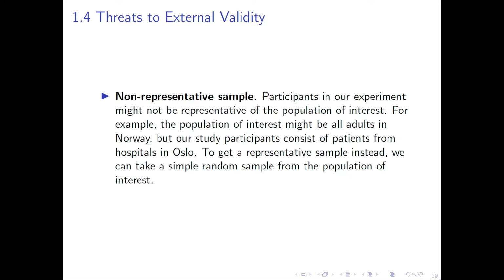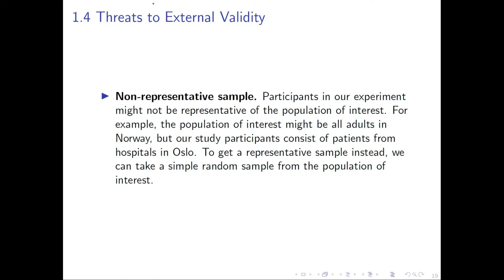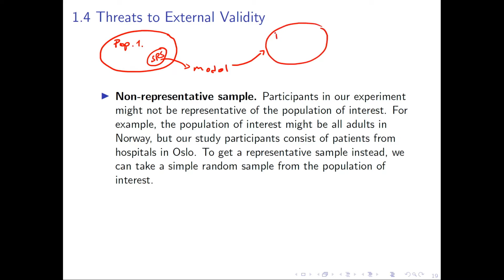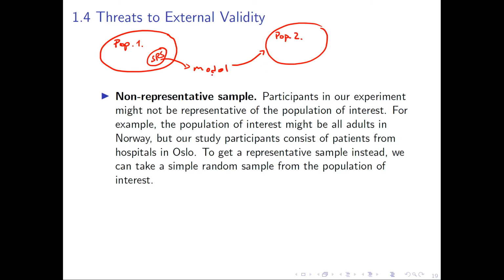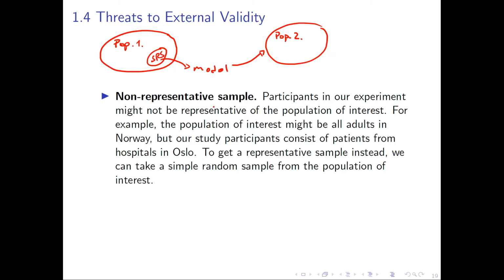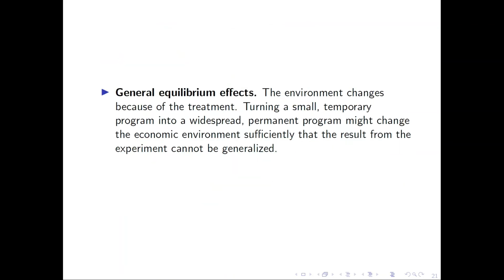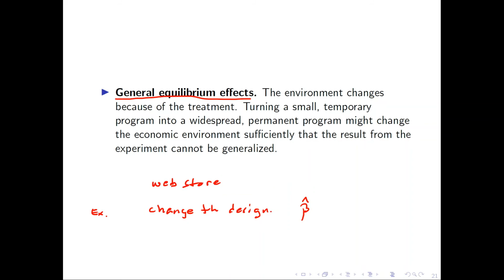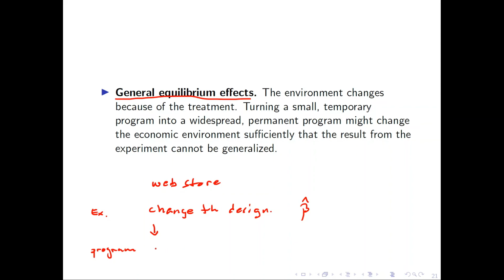6.1.4 Experiments - Threats to External Validity